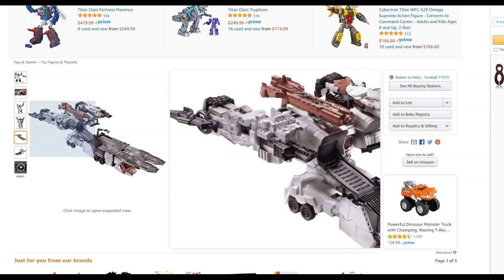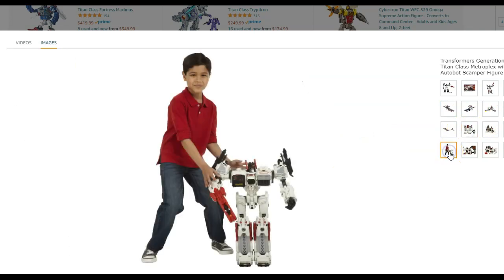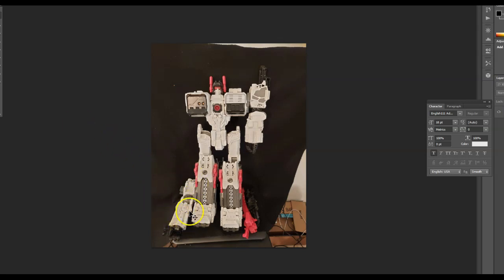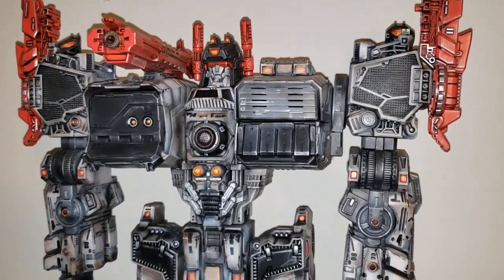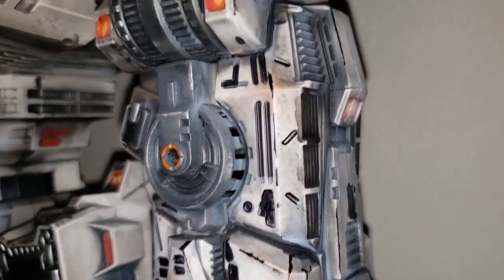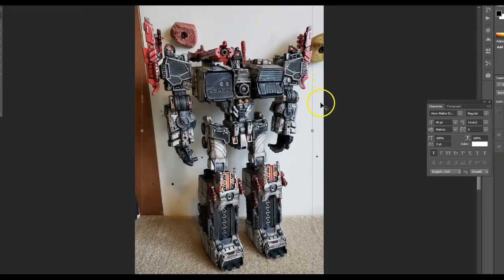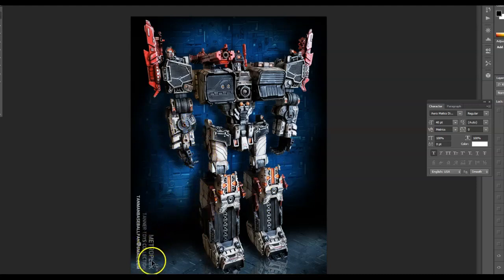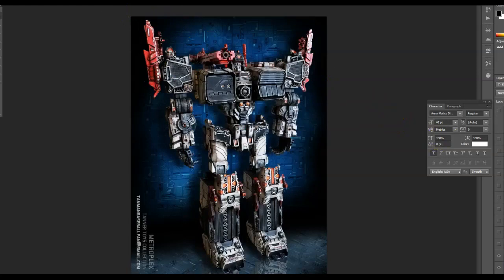Hasbro Transformers Metroplex Titan Class Completely Customized!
In this video I show the massive 2ft tall Metroplex I purchased, had customized, and created for online viewing.